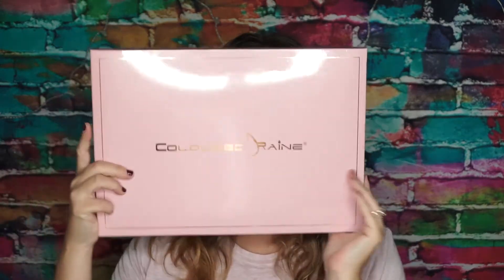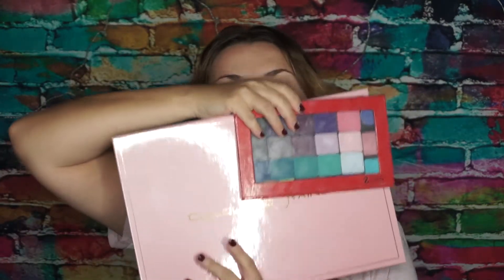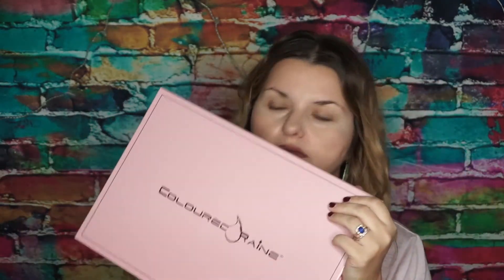Coloured Raine Mini HAUL and FIRST IMPRESSIONS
It's my first time to try COLOURED RAINE cosmetics. There is 1 item that completely shocked me. Watch to find out what it is? ;)